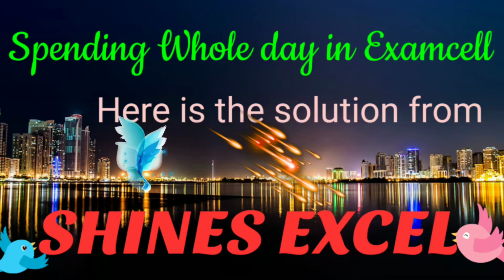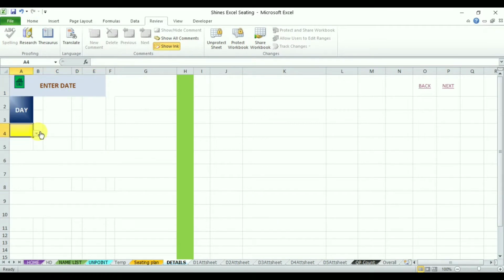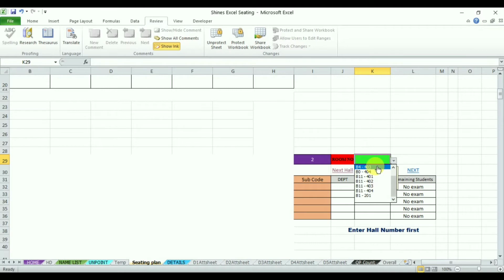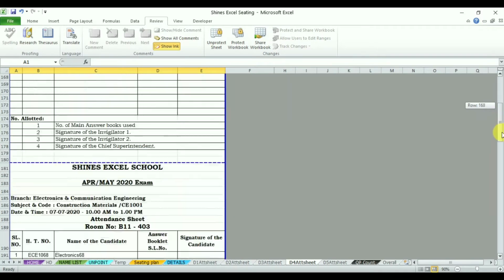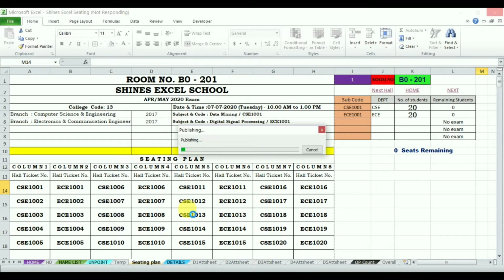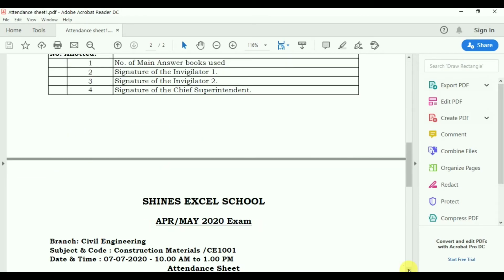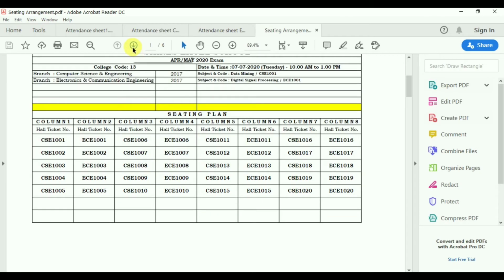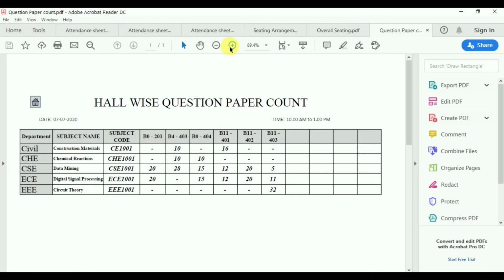How to Create Automatic Seating arrangement in 5 minutes | MS Excel | College and school exams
Our MS Excel seating Templates are very cheap when compared with your Seating Software.

Our price starts from ₹300/Year